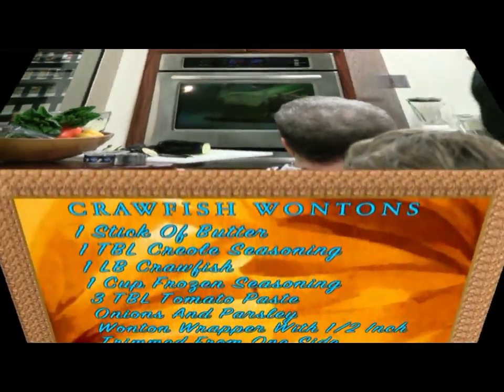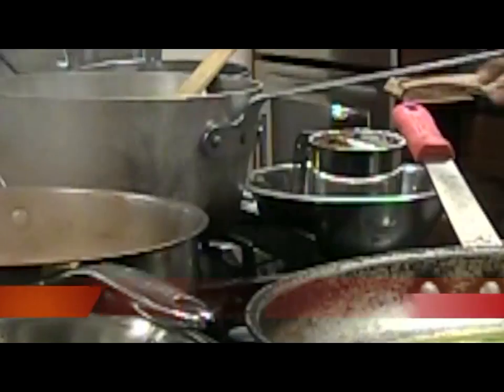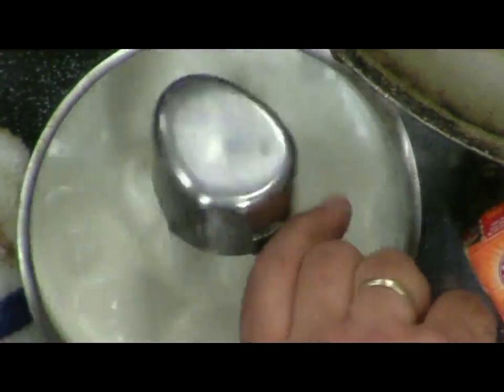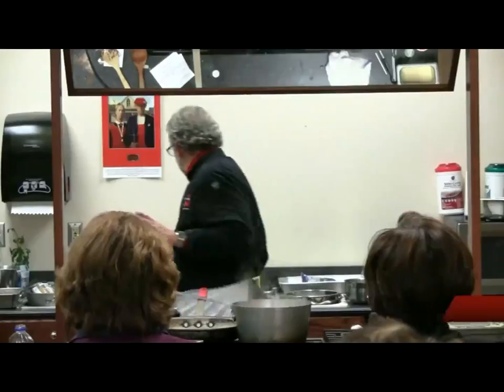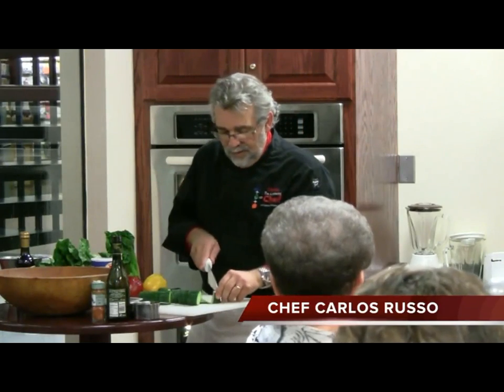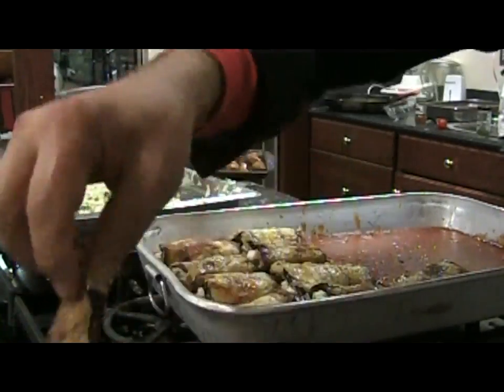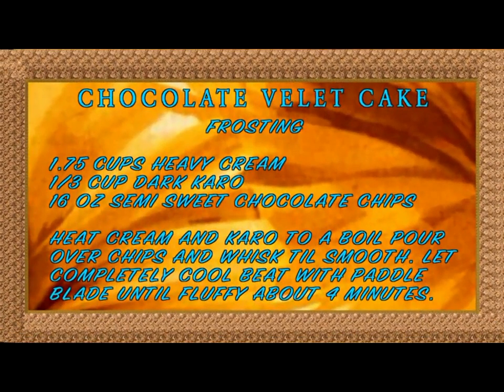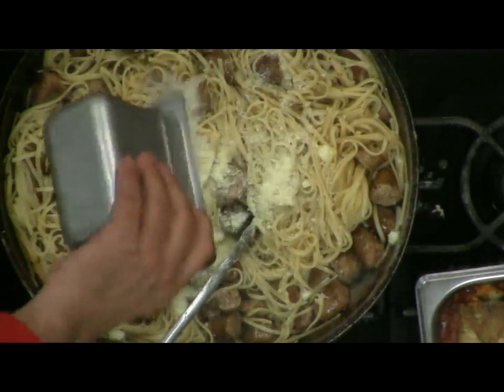CRAWFISH WONTONS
CHEF CARLOS RUSSO THE ACCIDENTAL CHEF COOKING CRAWFISH WONTONS, GOURMET SALAD, STUFFED ROLLED EGGPLANT AND CHOCOLATE VELVET CAKE. COOKING IT UP AT ROUSES LOUISIANA KITCHEN.